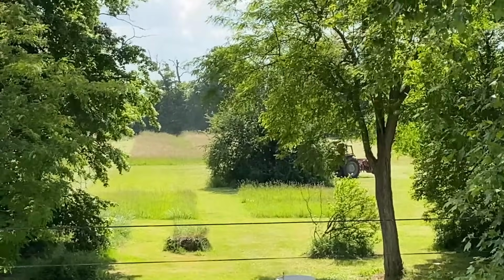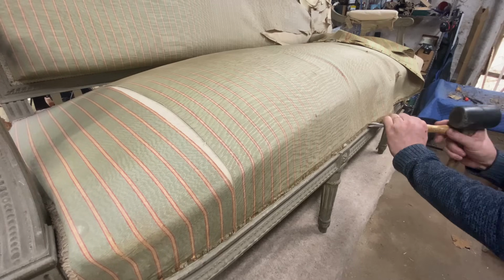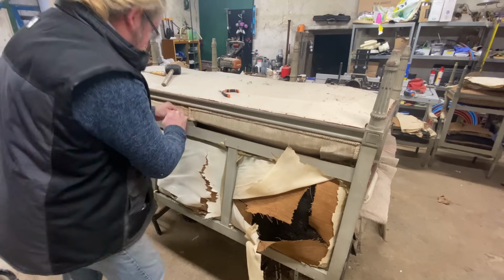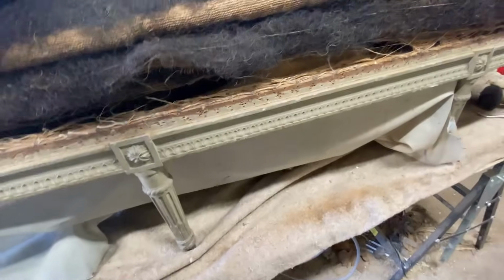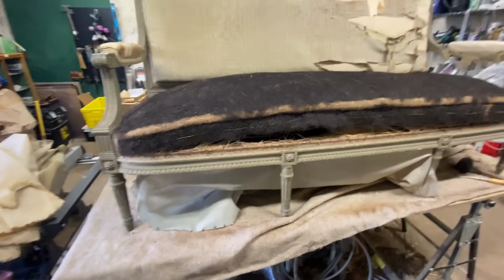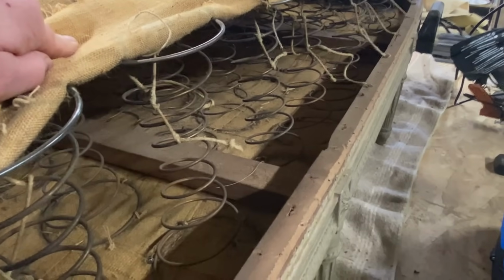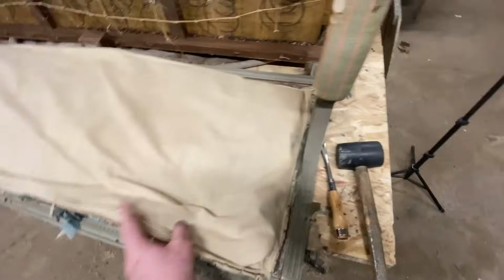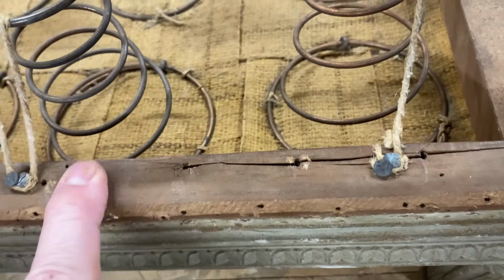18th Century Settee DECONSTRUCTED - DIY French Chateau Furnishings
Journey to the Château, Ep. 311 - Patrick continues working on the furnishings for the Chateau de Colombe Grand Salon, this time on the 18th century settee (canapé) that is part of a furniture suite that needs to be repaired and reupholstered. He is deconstructing the antique settee that they acquired from the 16th century Château de Beauregard in the Loire Valley to check for damage and to prepare for upholstering. They also go with patron volunteer Tracy to an annual brocante (flea market) in Lacs, France where they meet up with friends Eve and Richard.

In a Dream, by Tommy Jervidal
License purchased from Artlist

Diligent Ants, by Ziv Moran

Rabbit Hole, by Ilona Harpaz

The Meadow, by Ian Post

La Valse de Paris, by Evert Z

Join Patrick and Stuart on their journey to find a neglected, forgotten, or crumbling château or castle in their escape to rural France, and then continue to follow them as they show how to renovate a chateau with its restoration, rénovation, decoration, and furnishing.  Along the way, they will also create and share videos on their preparation for having gîtes for guests, and an event venue in their chateau (wedding, birthday, anniversary, organization or club meetings, retreats, etc.).

Address:
Château de Colombe
5 Route du Château
Saint-Baudel   18160  France